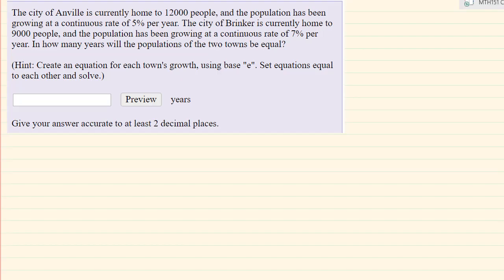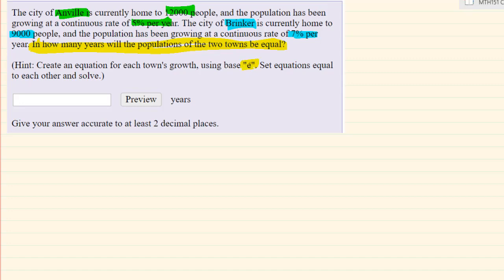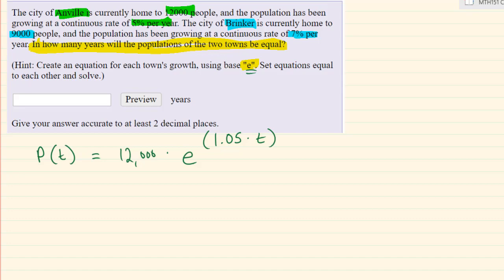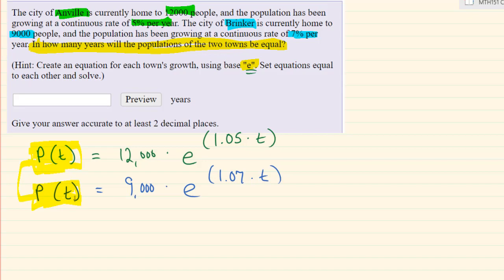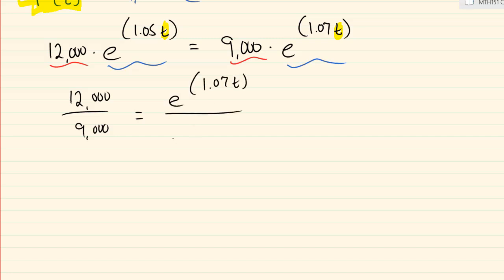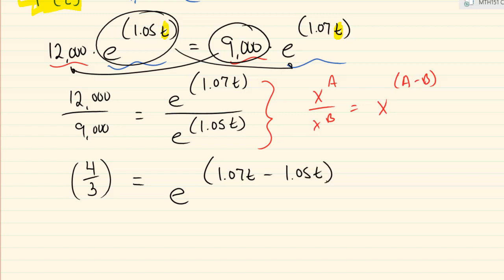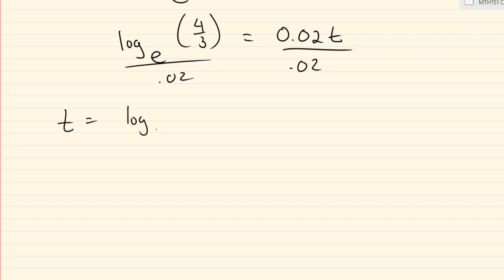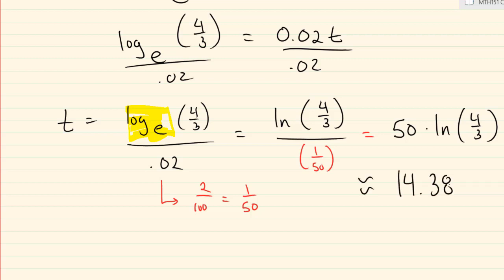6-5 City Population Problem